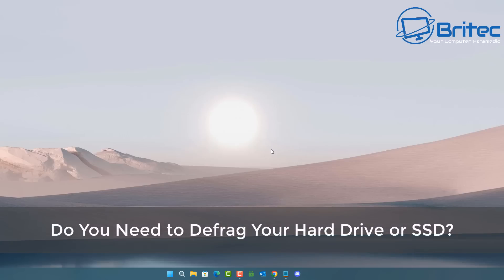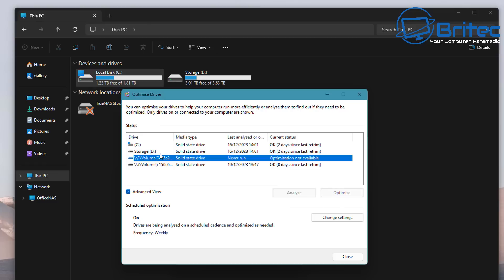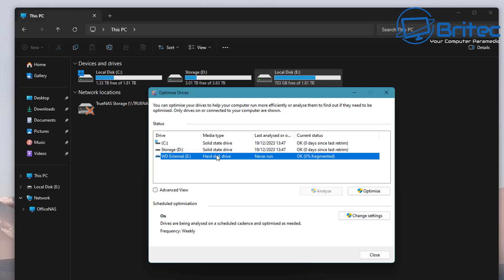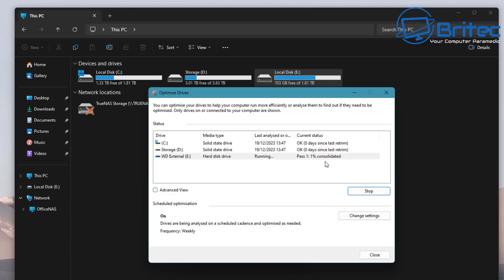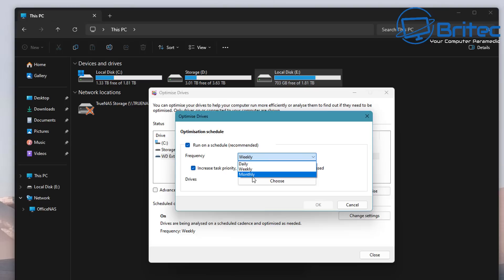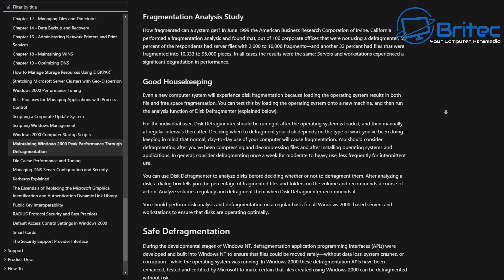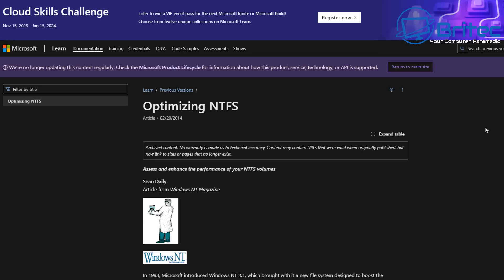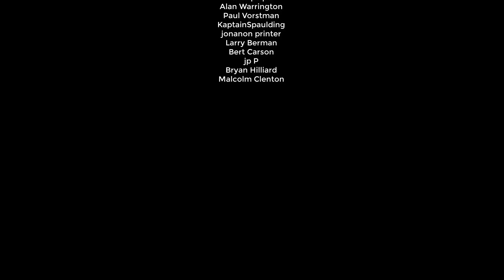Do You Need to Defrag Your Hard Drive or SSD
Do you want to know whether defragmenting your hard drive useless now?
and what if you have an SSD, how does windows optimization tool deal with my SSD? it uses TRIM command.

What is SSD Trim and What does Trim do